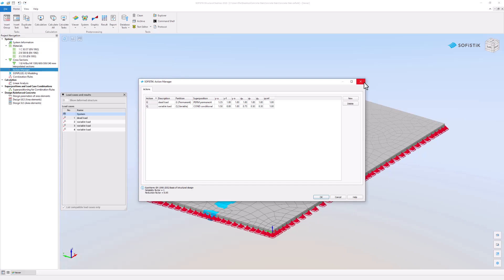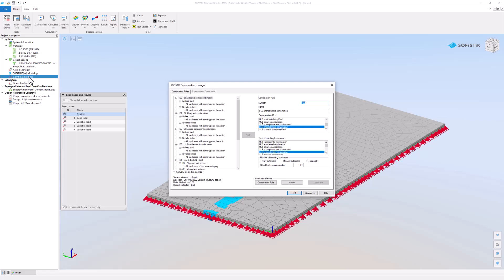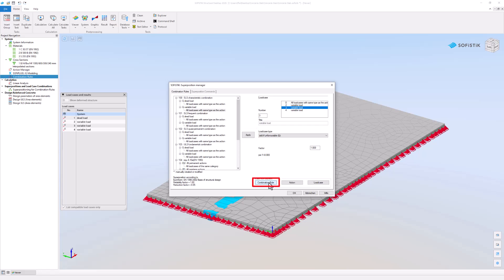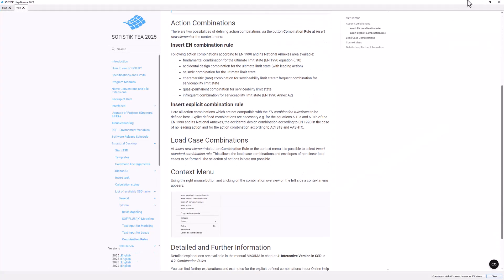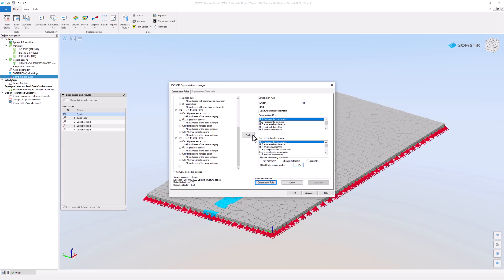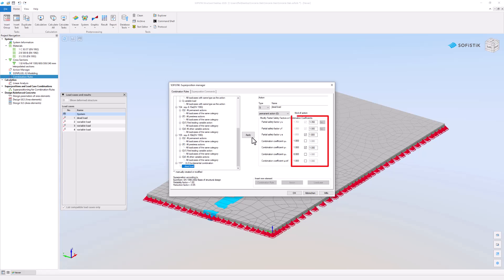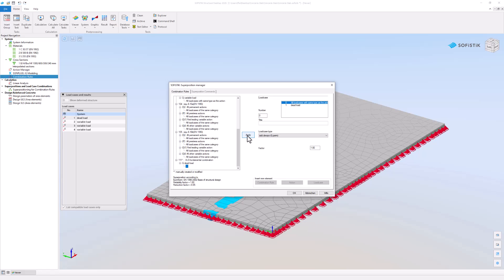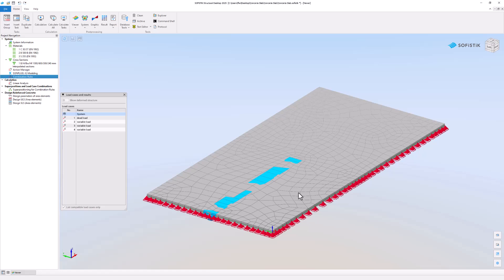#04 SOFiSTiK 2025 - Define Combinations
How to define your load combinations in SOFiSTiK.
Adjusting your actions both in SOFiSTiK, as well as in AutoCAD.
Generate, create and adjust combination rules in SOFiSTiK.